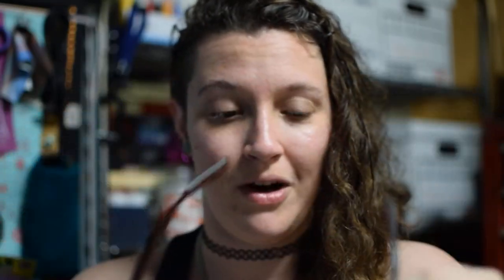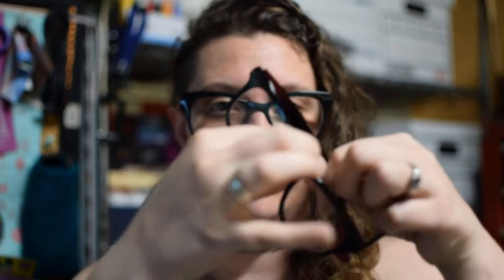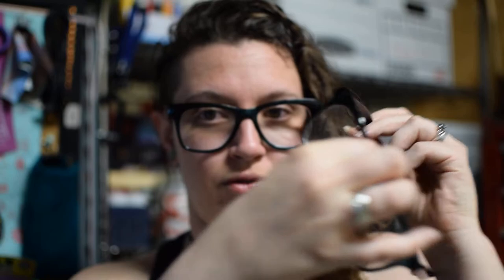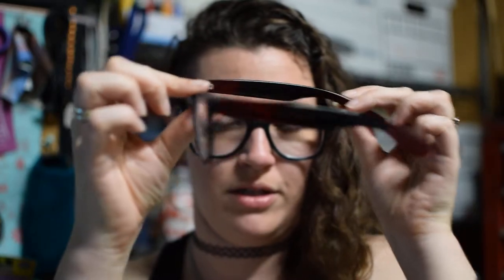Trying out my new glasses - you see through them before I do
NEW GLASSES ARE THE BEST, MY HEAD DOESN'T HURT ANYMORE